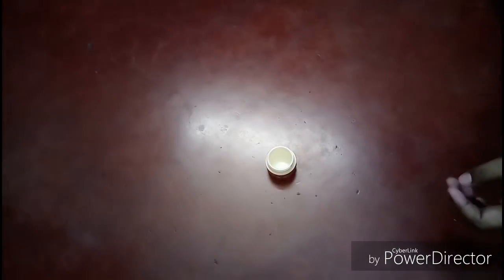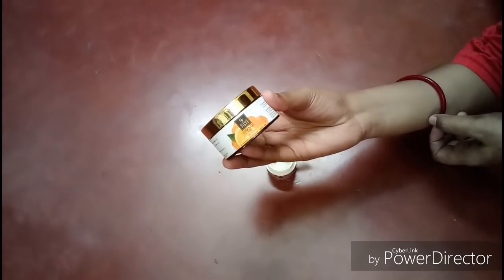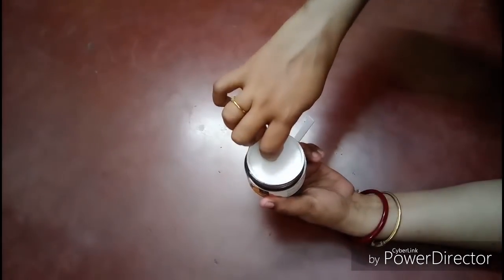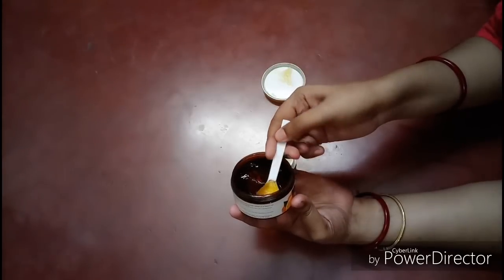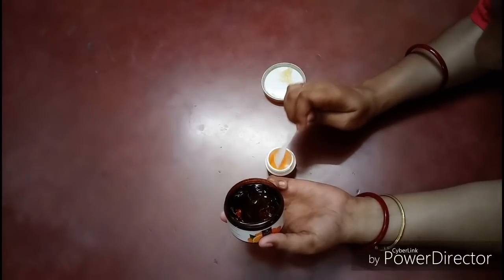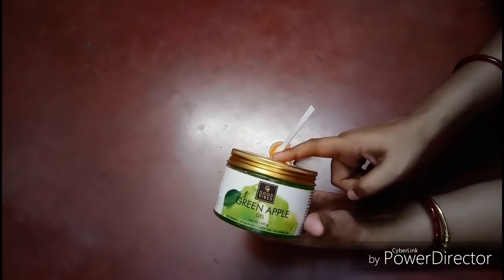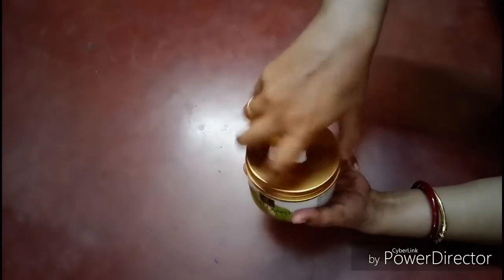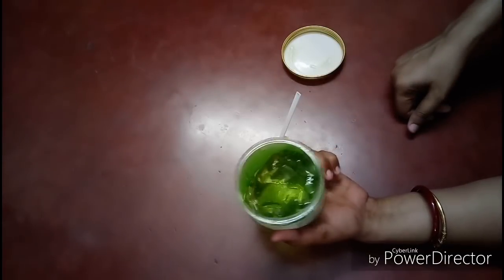How To:DIY Vitamin C Serum(Without Tablets)|Get Glowing & Bright Skin In Just 7 Days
Share this with your friends if you like.. It is absolutely free and will really mean a lot to me..
Copyright -
Everything you see on this video was created by me Manisha Mukherjee or Bong Beauty.